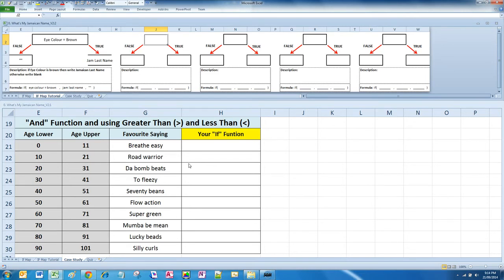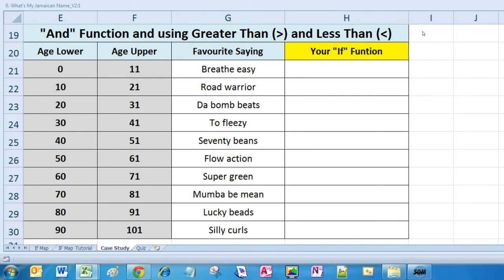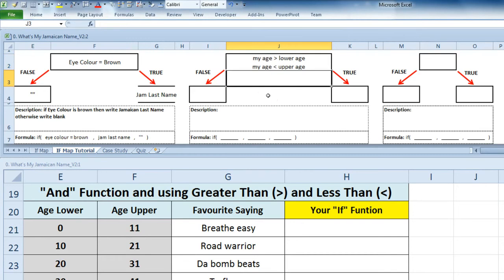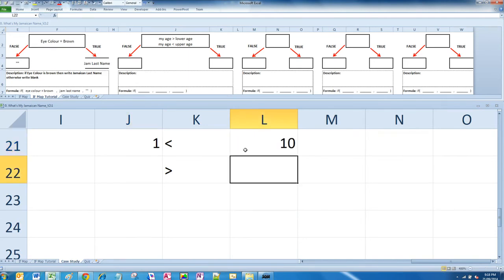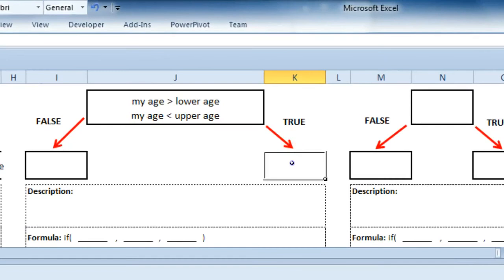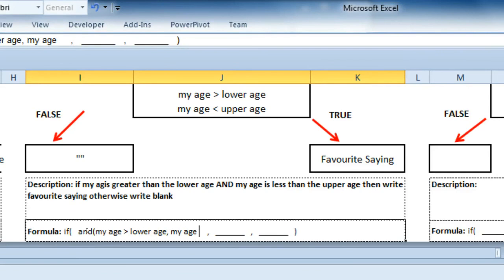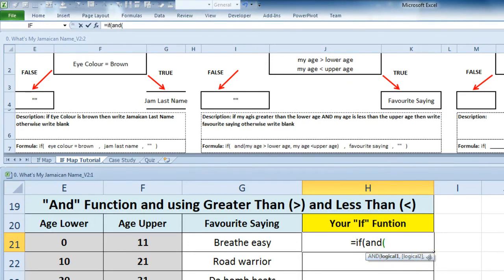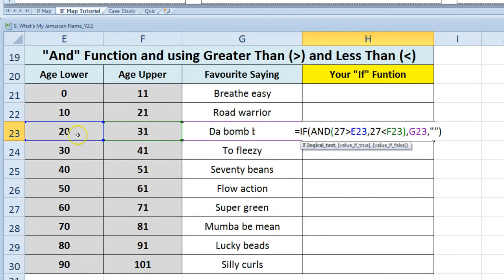52 Using the And Function In MS Excel | MS Excel Full Course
We will teach you our experiances of IT Solutions of different fields like Web Developmant,Wordpress Website Tuturials,Graphic Designing,Programming And Social Marketing.52  Using the And Function  In  MS  Excel  | MS  Excel  Full  Course,ms excel full course,